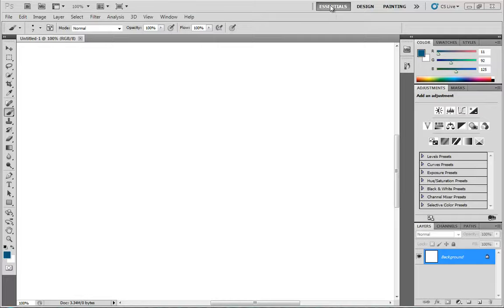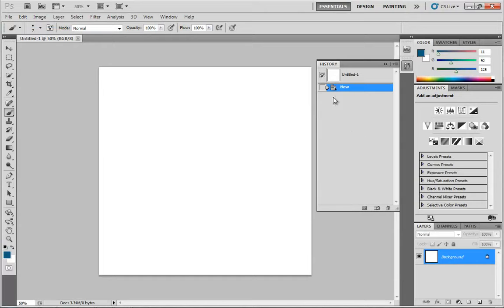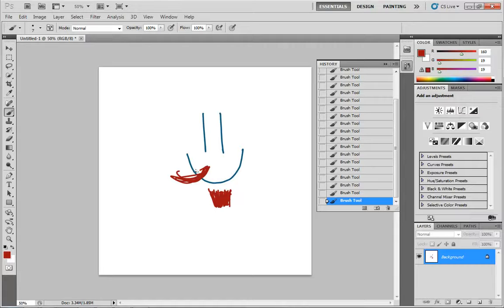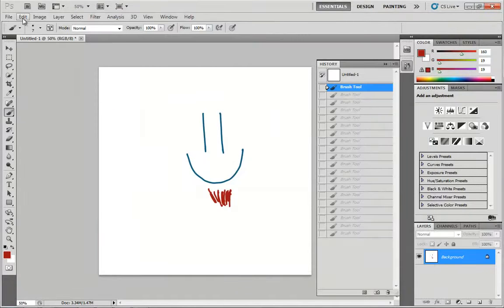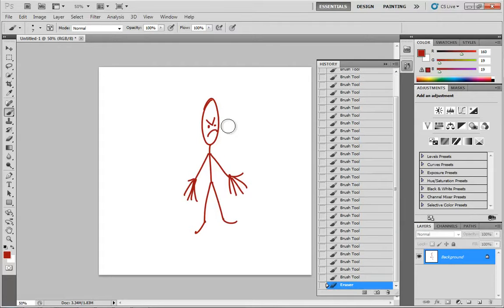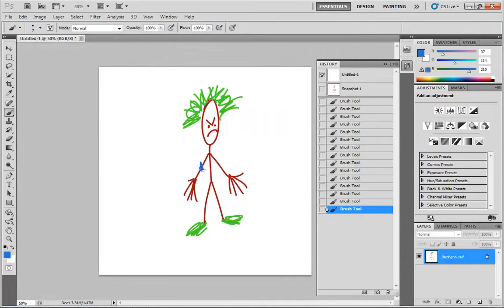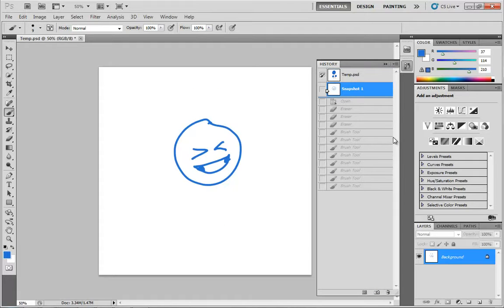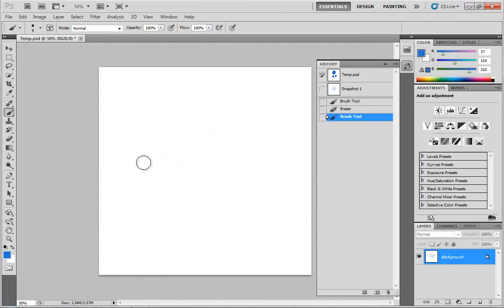🔴 History • Photoshop CS5 Fundamentals • Graphics Design • Image Creation / Photo Editing • (Pt. 12)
Learn Photoshop CS5 Fundamentals - History.